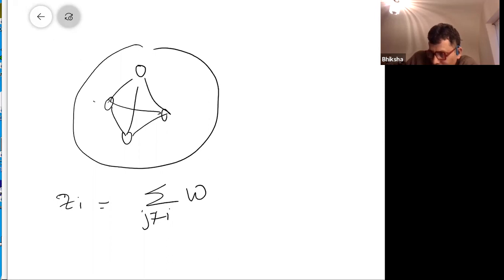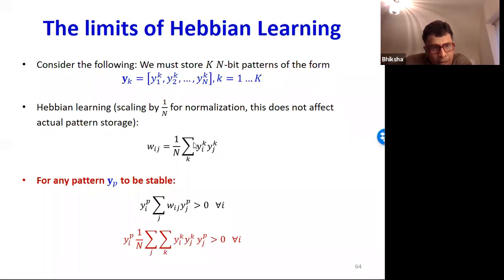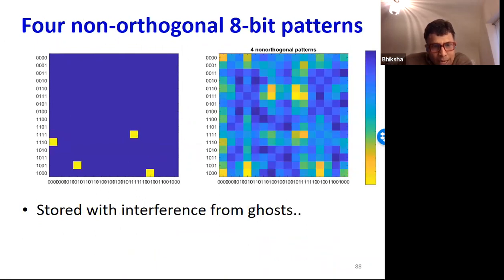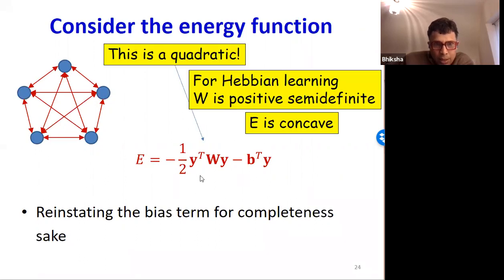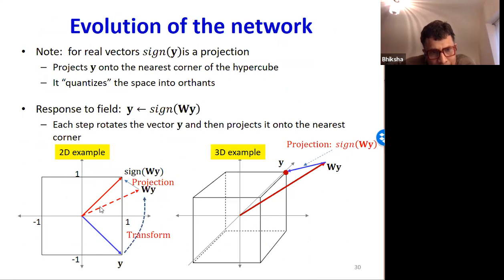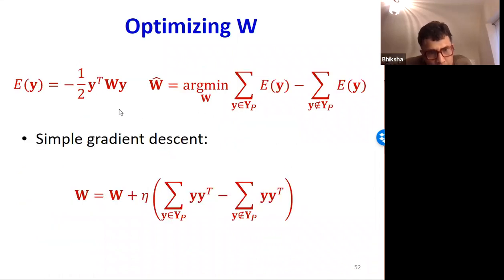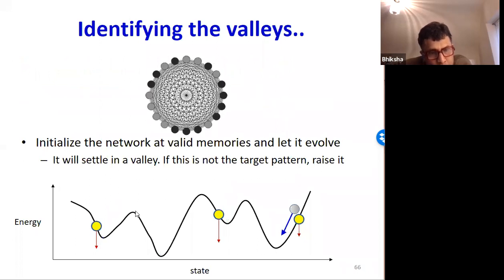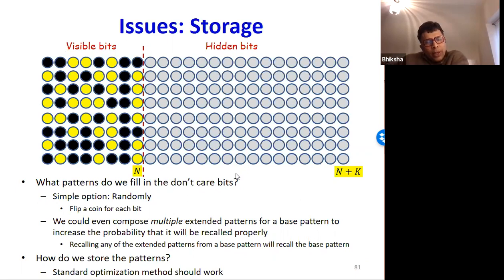Extra Lecture 2 | Boltzmann Machines / Hopfield Nets p2